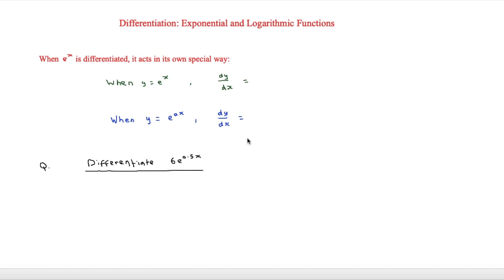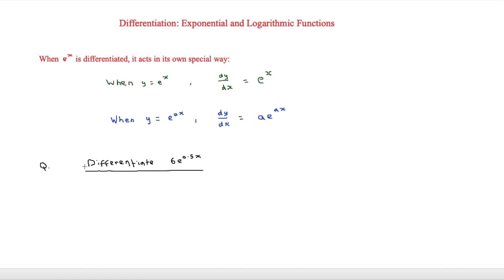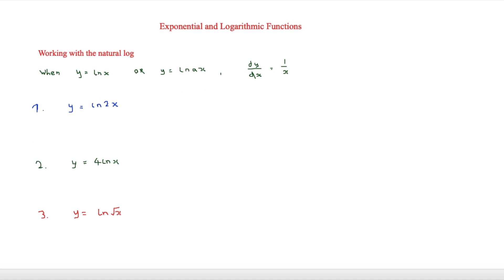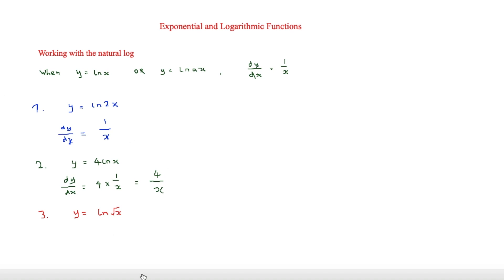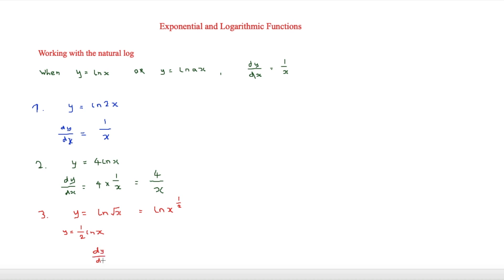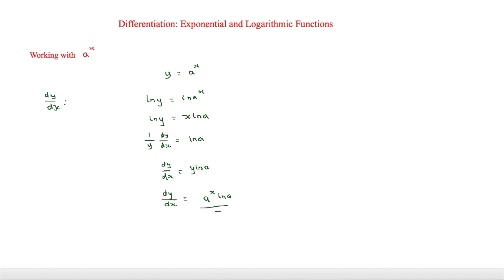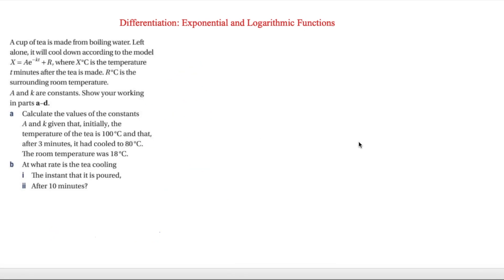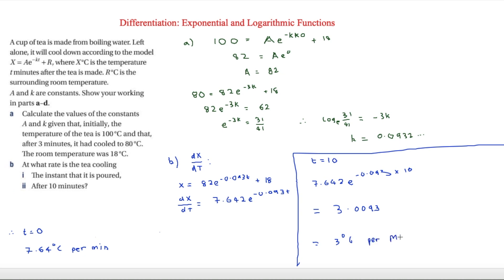Differentiation: Exponential and Logarithmic Functions - A-Level Maths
This video looks at differentiating both exponential and logarithmic functions. This involves the differentiation of e^x and of lnx.